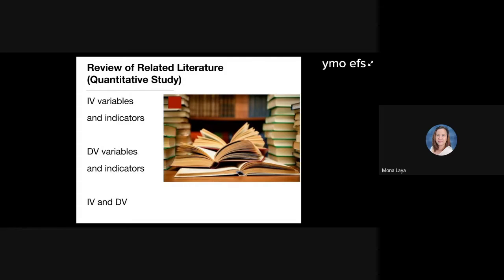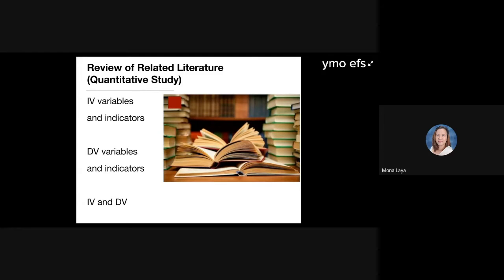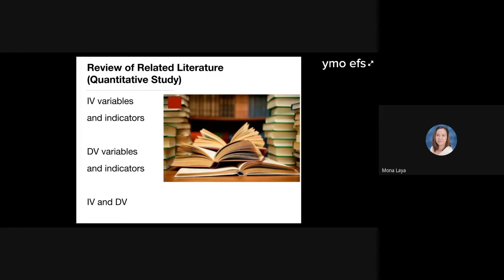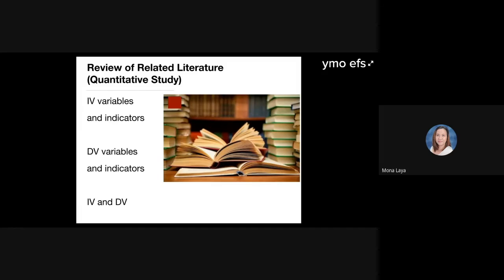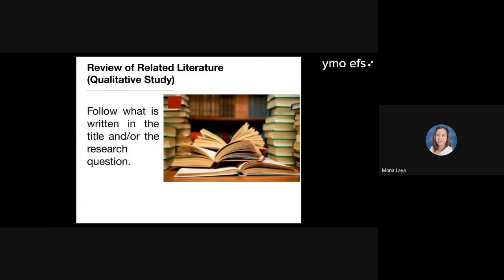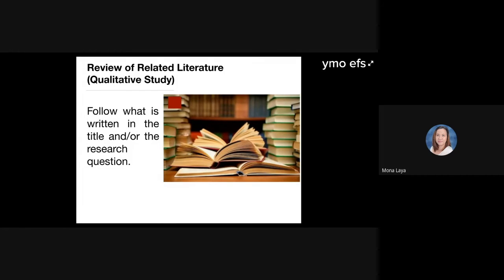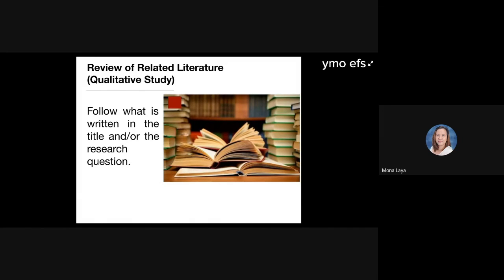Crash Course Research Writing P7 RRL Writing